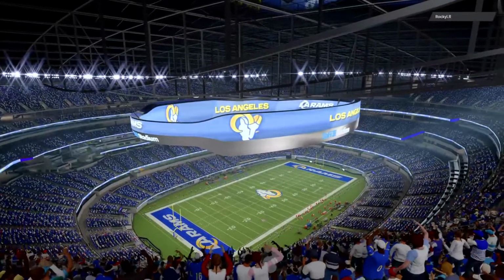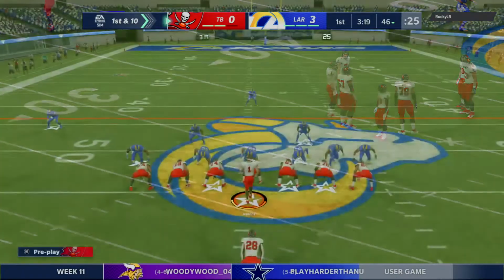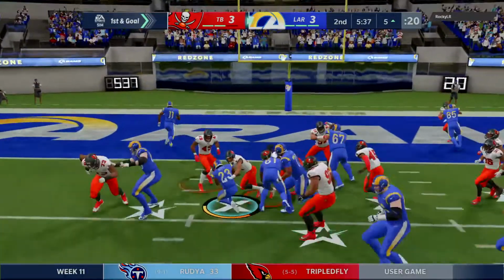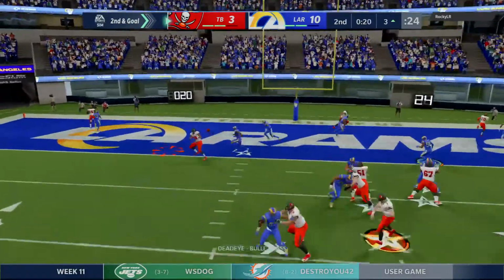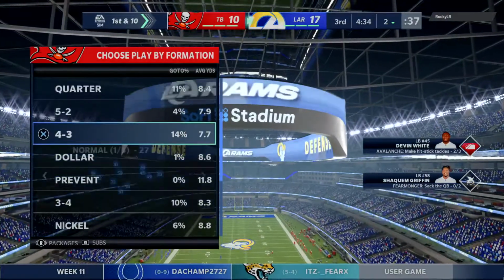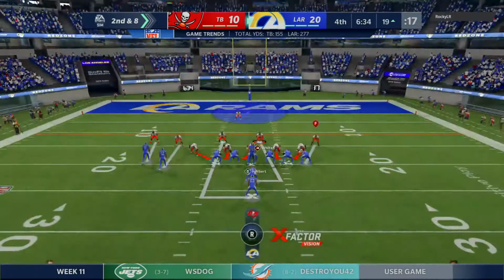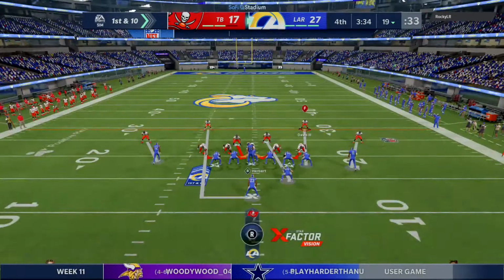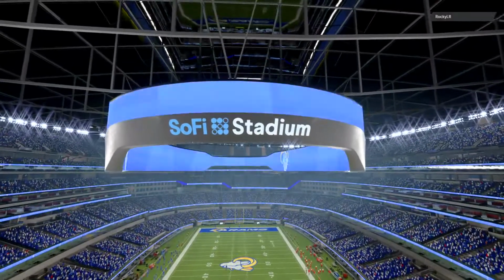Buccs @ Rams i do not own any rights to music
Gaming & sports
I do not own any right to music in background!